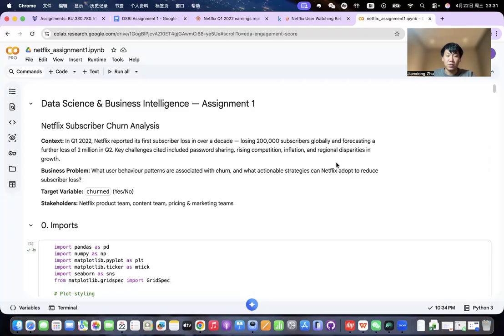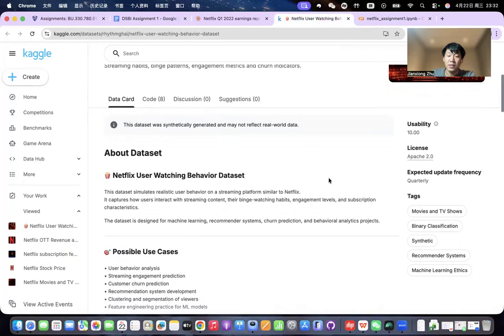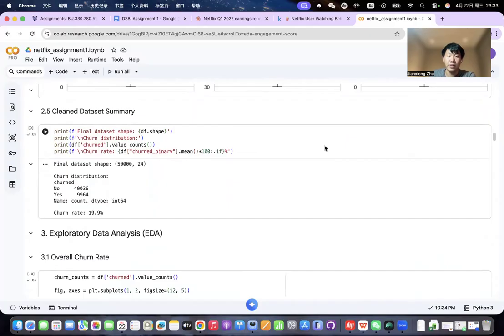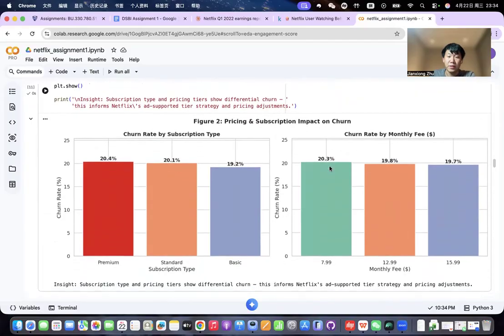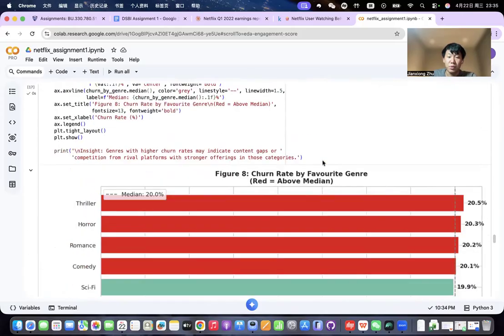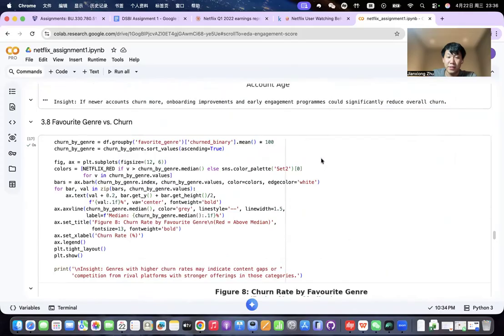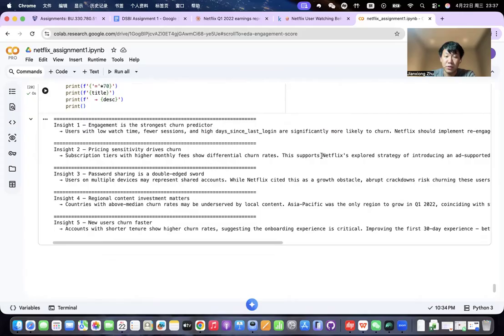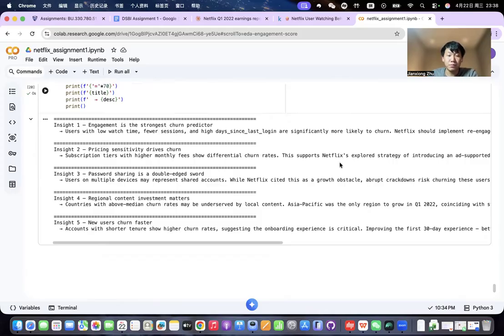dsbi assingment 1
netflix